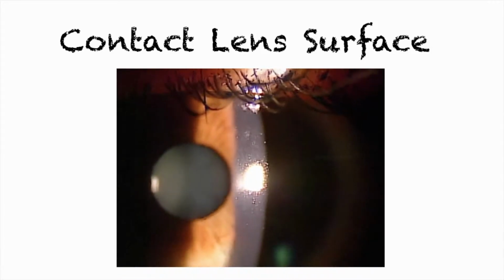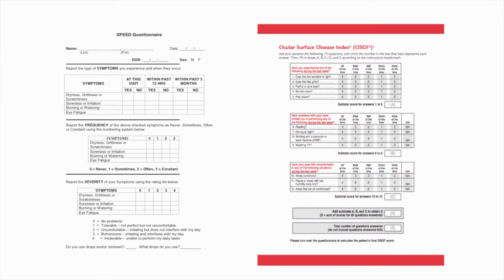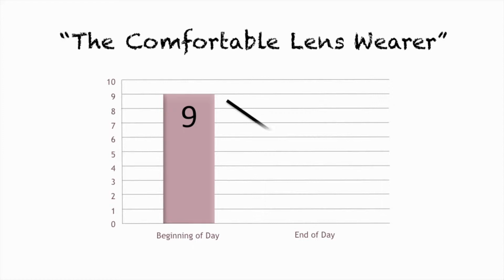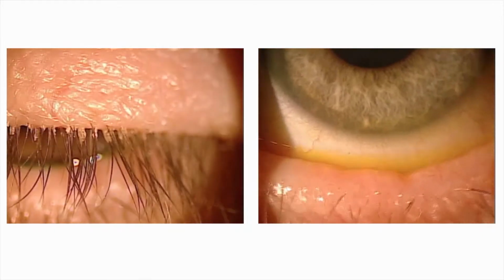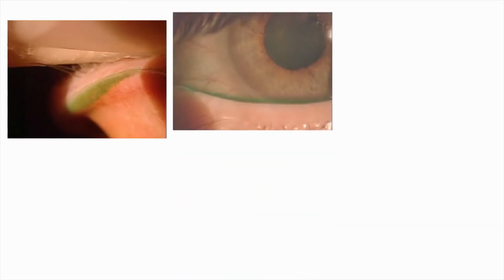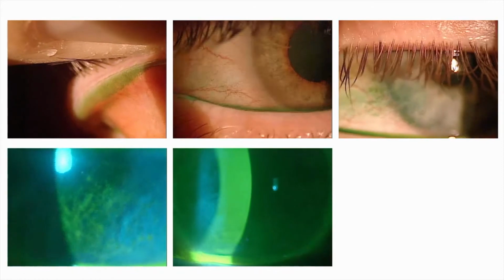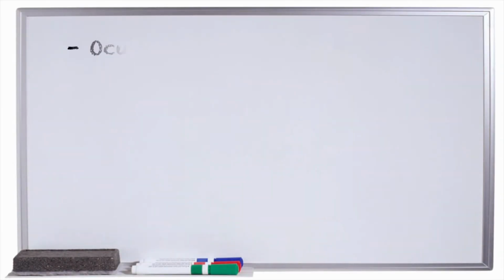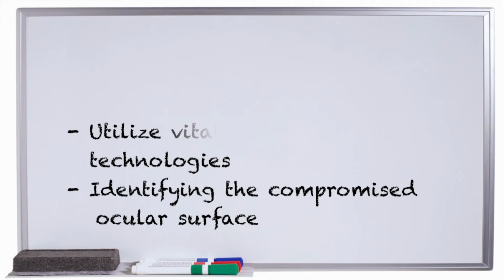Ocular Surface Wellness and Contact Lens Wear - Episode 6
We have the solution to improve the visual and ocular health outcomes of your contact lens wearing patients.